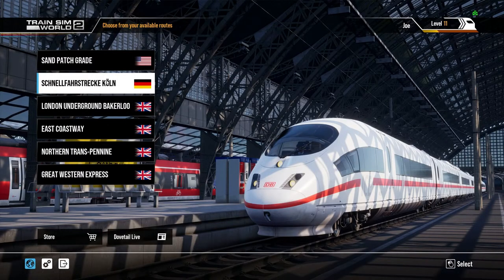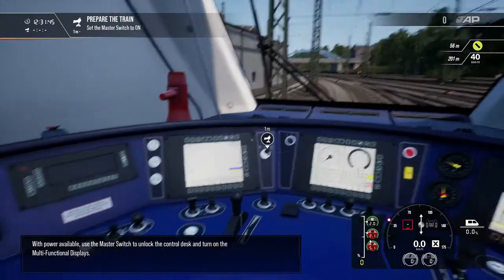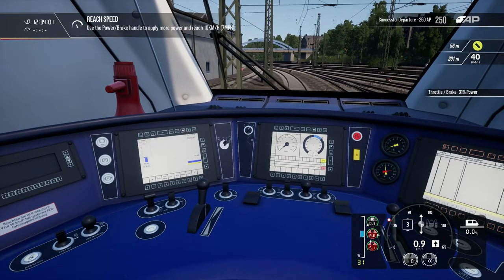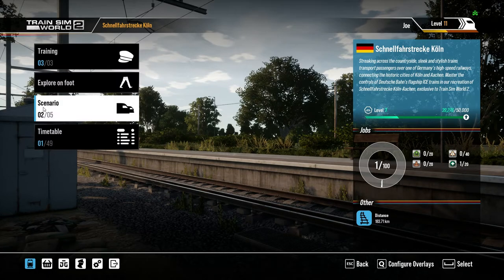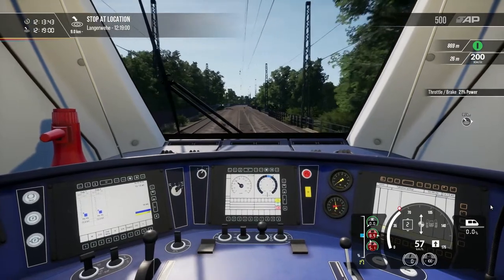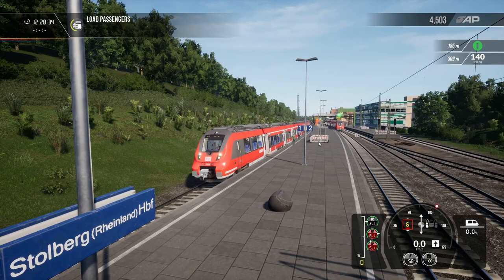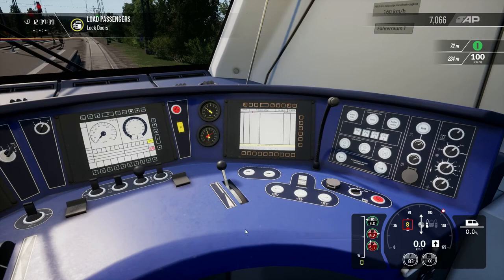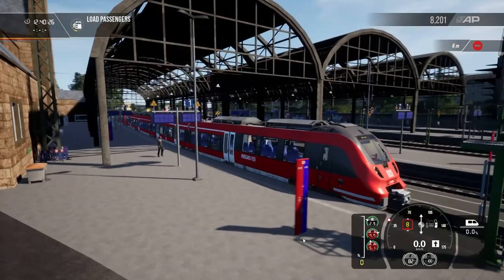Train Sim World 2 | Köln Schnellfahrstrecke | Tutorial & A Talented Takeover Scenario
Hello and welcome to another Train Sim World 2 video!

Today we're in Germany, having a look through the tutorial for the BR Class 442 "Bombardier Talent 2", along with a cheeky little drive on the "A Talented Takeover" scenario which will take us along part of the route from Düren to Köln.

Like the video if you did in fact like the video (confusing I know) because it'll help me keep making content for you guys!